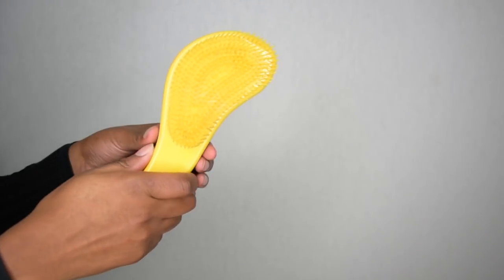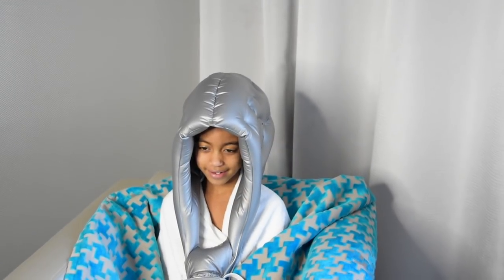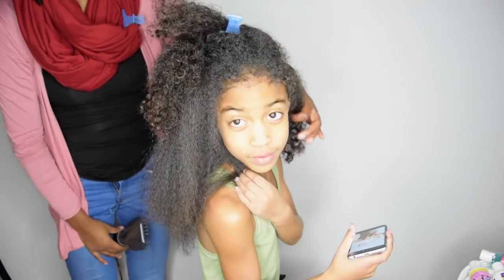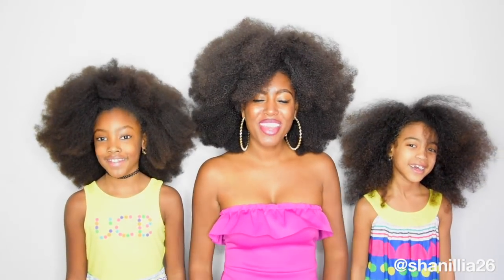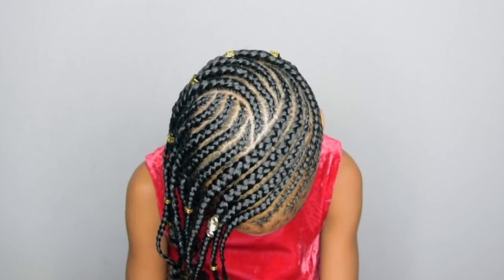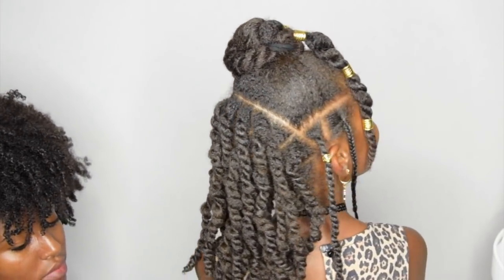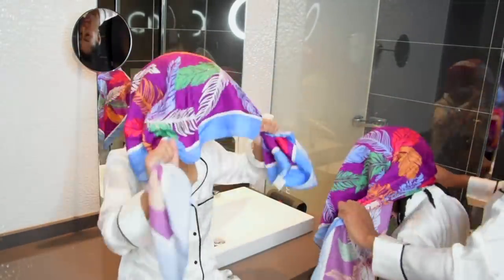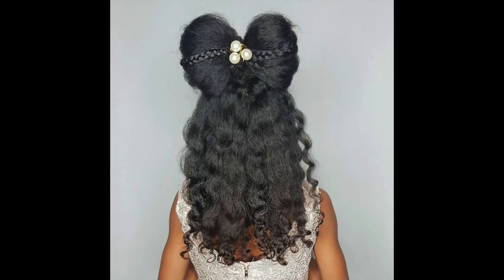PT. 2: HOW TO GROW HEALTHY LONG NATURAL HAIR- TIPS & TRICKS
Products used:

Detangling brush

Portable hooded dryer: Carmen HD600

Airbrush: Philips ProCare Air styler